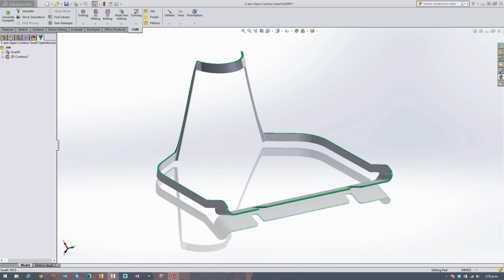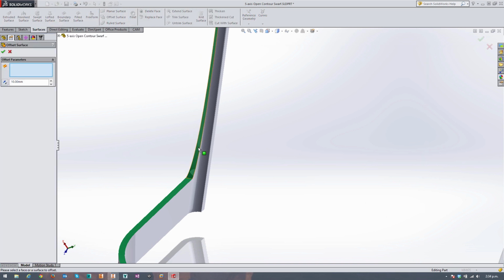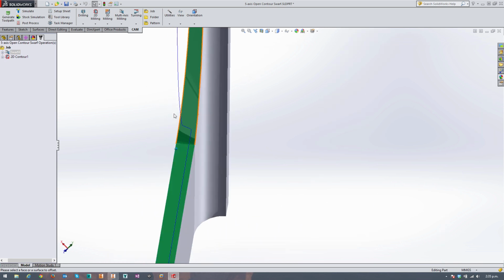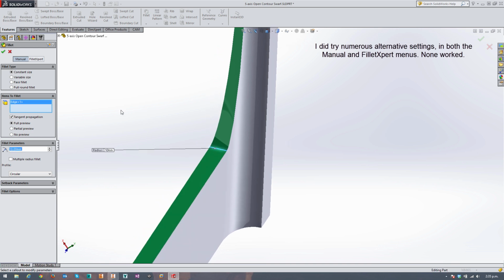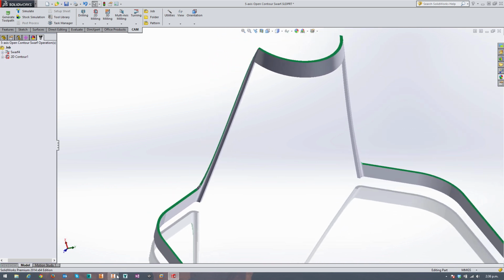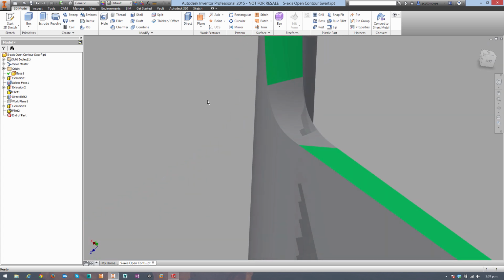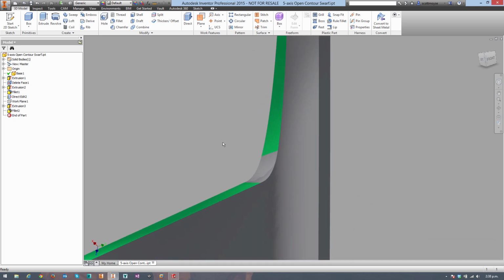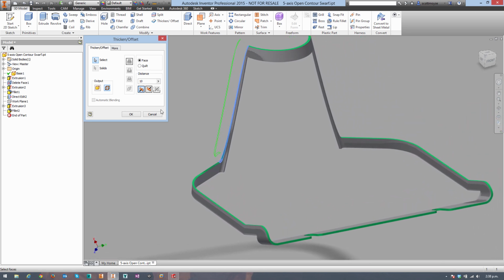SolidWorks 2014 vs Autodesk Inventor 2015 Filleting Showdown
While using HSMWorks of late, I've been able to get to know SolidWorks a bit. This video shows an issue I had with filleting a component in SolidWorks and compares it to Autodesk Inventors filleting capability with this specific piece of geometry.